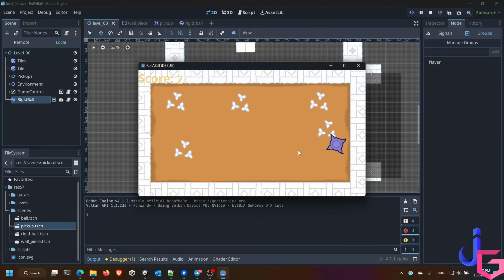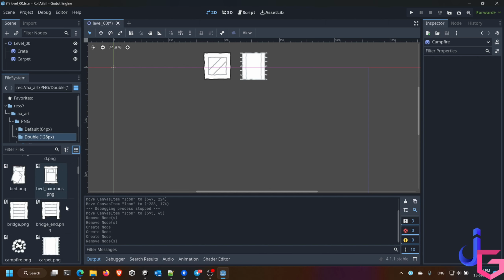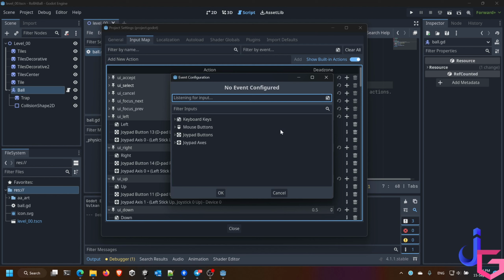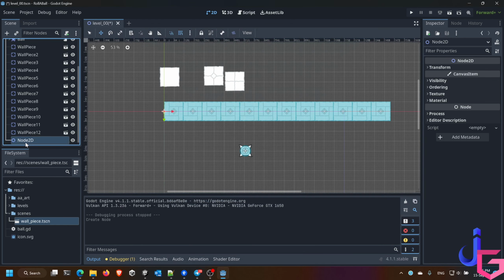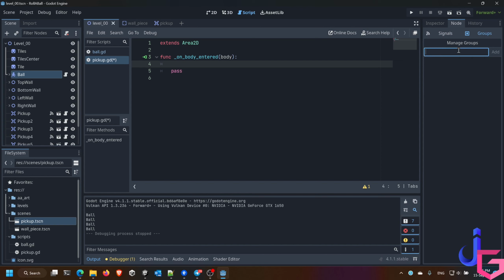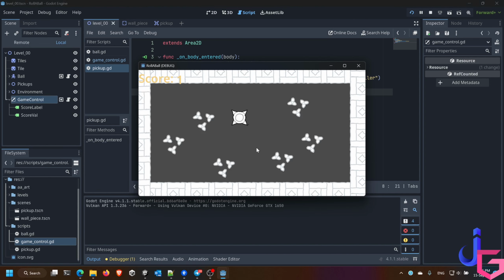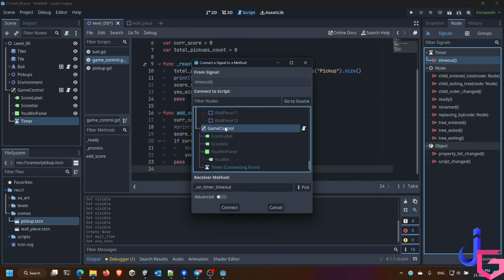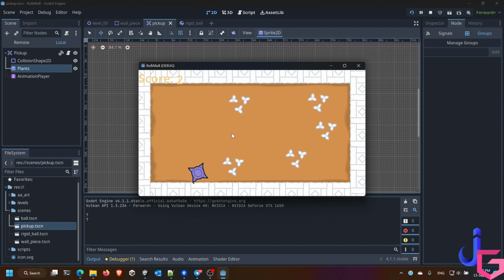Make Your First Godot 4.x Game Full Course Unity Devs Start Here, Full Introduction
Coming from unity to godot 4.x? want to learn the core basics and create your first godot 4.x game? do you want to hear godot features explained in unity terms? then this video is for you
we will create one of the classic games Roll A Ball in 2D, and we'll explore all core concepts related to godot, all in one video.
We'll create 4 scripts, import sprites, learn about Nodes (Game Objects), Scenes (Prefabs/Levels), Groups (Tags), And Signals (Events), We'll also create Two character controllers, a Rigid Body controller (moves by forces, and spins), and a KinematicBody (CharacterBody) controller that moves by velocity/direct movement.
By the end of this video, you'll have a general grasp for godot's core structures, and you'll be able to compose and build any of your games.

Chapters

00:00 Introduction : What are we building
00:45 Downloading The Engine And Art Assets
02:20 Creating A New Project And Renderer Selection
04:35 Importing The Art Assets
06:10 Explore The Editor
07:05 Building Our First Level
08:30 Our View Port
09:10 Using Our Art Assets
11:40 Creating Our Player
14:30 Rendering Order
14:53 Changing Our Collider (Collision Shape) Radius
15:50 Making Our Player Move Creating Our First Script
18:35 Updating Our Input Maps
20:05 Moving Vertically, Updating Our Script
22:50 Colliding With Walls
25:30 Creating Reusable Structures (Prefabs) (Scenes)
30:58 Creating Our Pickable
34:40 Our Second Script Pickable (Trigger Colliders) (Area2D)
37:20 Tags (Godot Groups) Easy Way To Find Nodes (Game Objects)
39:55 Our First UI Canvas
42:32 Update Game UI From Code (Third Script)
44:00 How The Pickup Talk To Game Game Control
45:42 Adding Score And Updating UI
47:44 Destroying (Freeing) Pickups After We Pick Them
48:10 Updating Game Control, How Many Pickups Are In Level
52:40 Creating You Win Screen And Updating Visiblity By Code
55:41 Creating A Timer To Restart The Game
58:45 Restarting The Level
59:49 Adding A Back Ground To Our Level
01:00:50 Animating Our Pickup (Animation Player)
01:02:20 Creating Our Second Ball Controller (Script) That Rolls
01:06:35 Bug Fixing: Our Second Ball Does Not Collect Pickups
01:07:18 Congratulations You Made Your First Game
01:08:05 Please Wishlist Amira On Steam